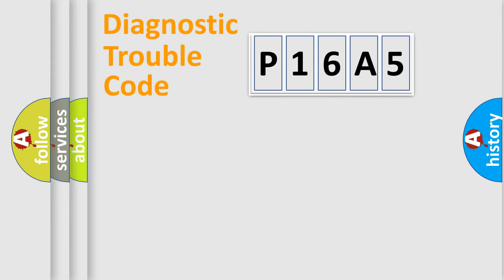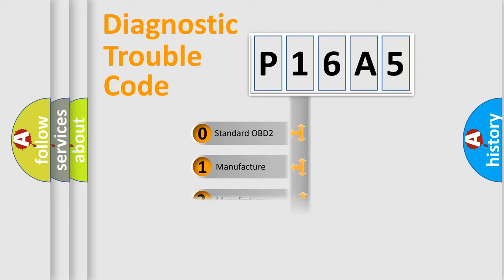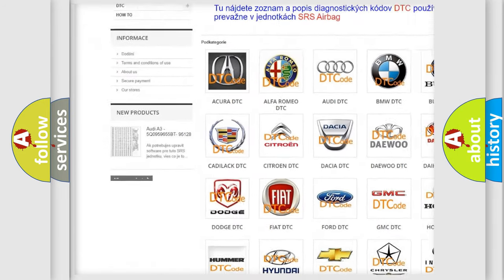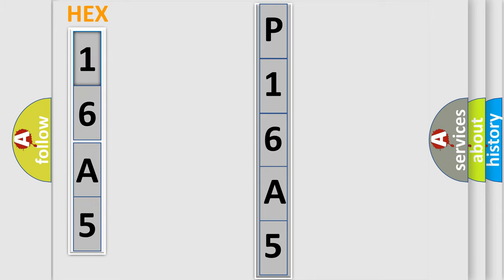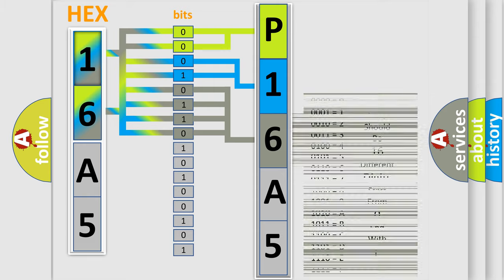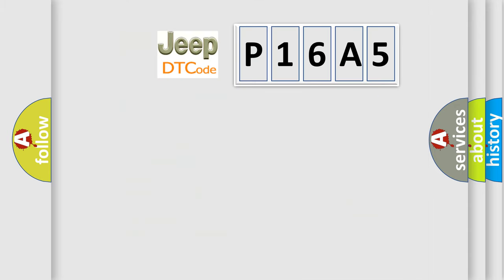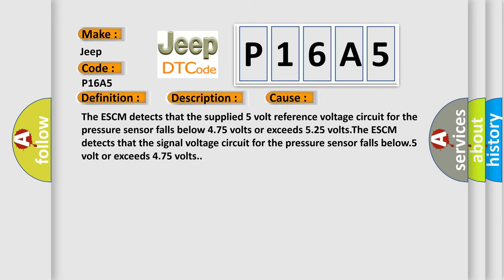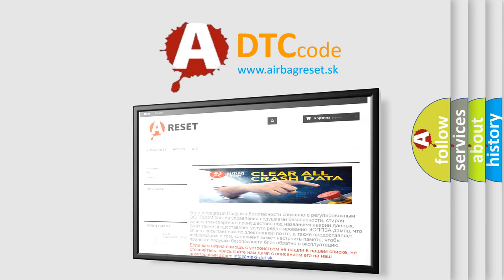DTC Jeep P16A5 Short Explanation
Contents:
0:21 Basic DTC analysis according to OBD2 protocol standard.
1:48 Insight into programming
2:58 A diagnostically understandable description of the Diagnostic Trouble Code
3:05 Basic error definition

Make
Jeep
Code
P16A5
Definition
Level Control Air Pressure Sensor Malfunction Signal Invalid
Description
Battery voltage is between 9-16 volts
Cause
The ESCM detects that the supplied 5 volt reference voltage circuit for the pressure sensor falls below 475 volts or exceeds 525 voltsThe ESCM detects that the signal voltage circuit for the pressure sensor falls below5 volt or exceeds 475 volts